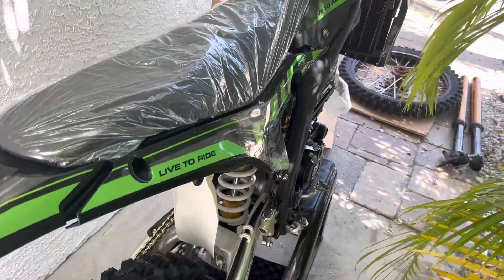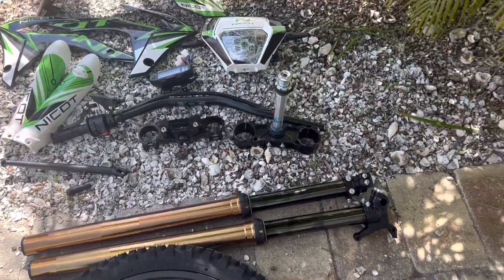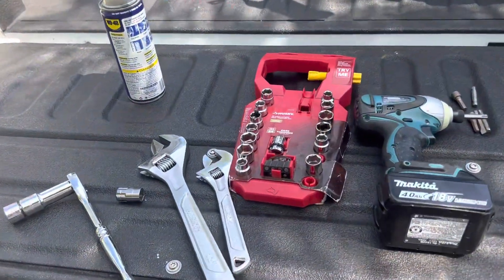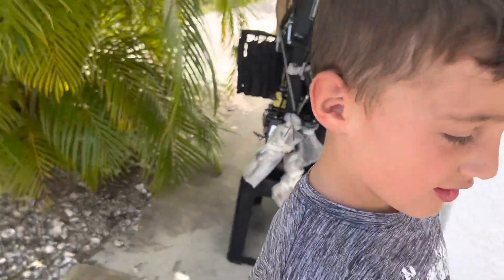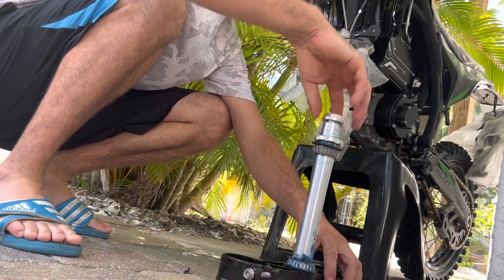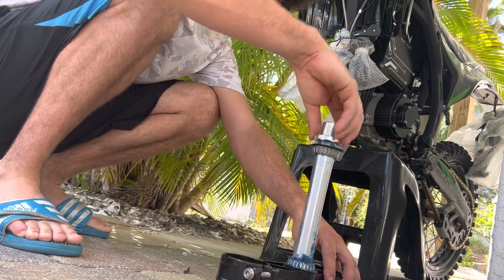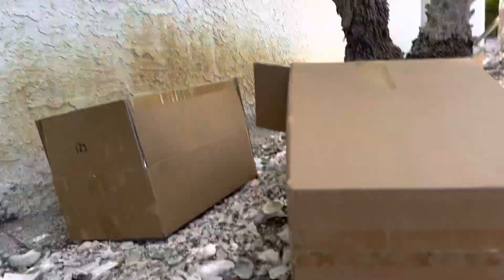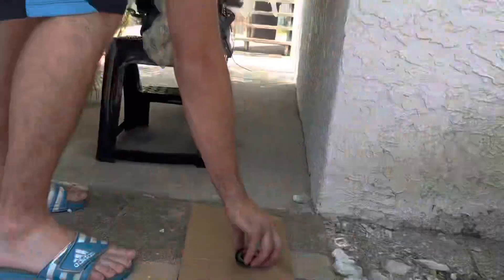Electric ⚡️ MX - 2nd Gen Nicot Ebeast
2023 nicot ebeast out of the crate, easy assembled

1- linkage in rear suspension

2- front end

3- electrical connections

10 fold quality compared to original demo model!

Really like the bolts with torques heads able to use impact gun for easy access.

Suspension is also on par with price point

Check out